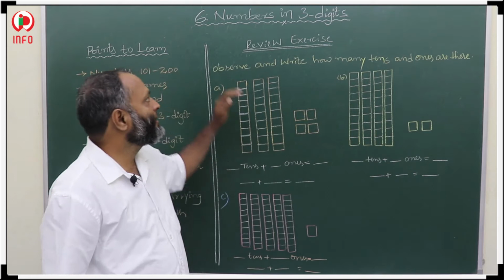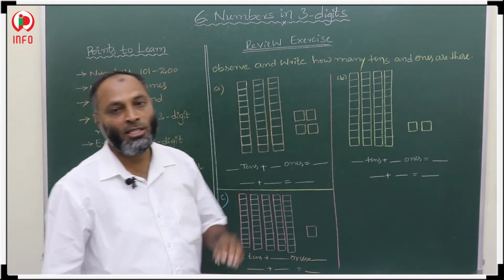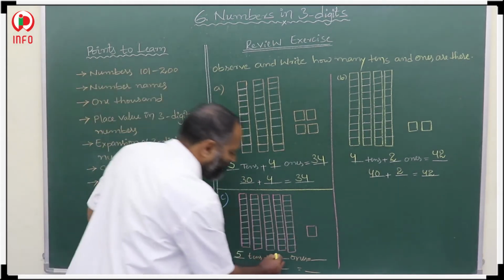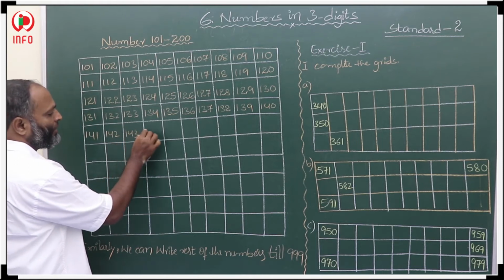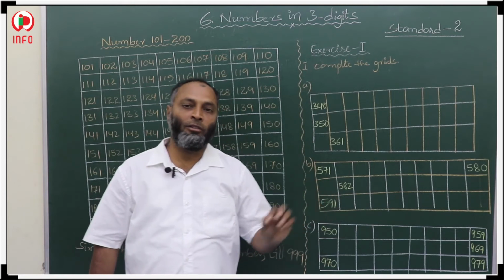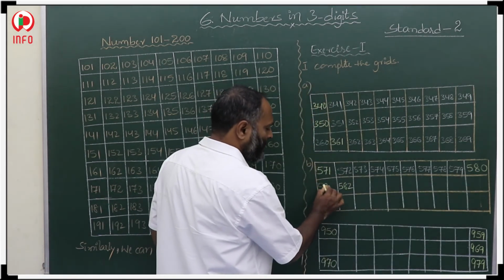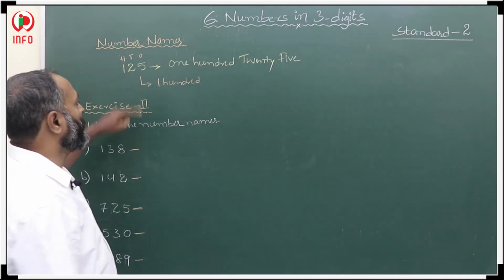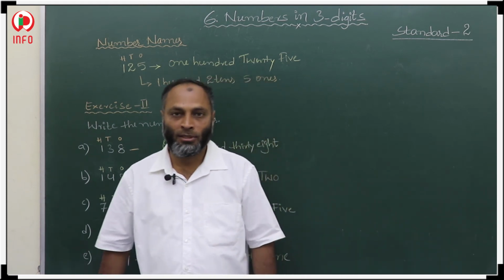6 numbers in 3 digits cb cls2 part 1